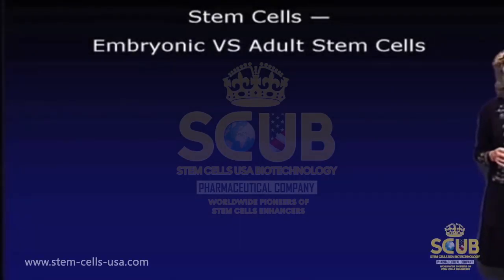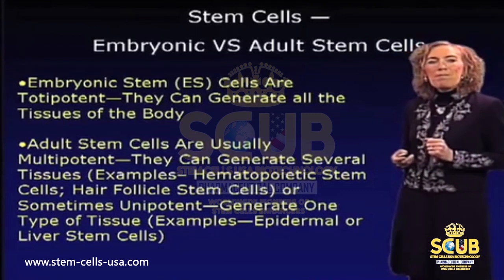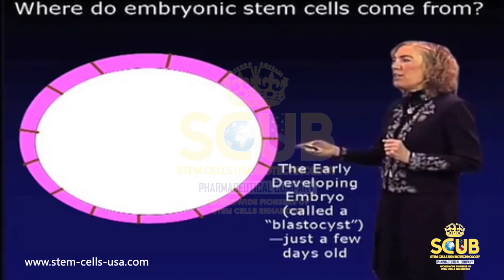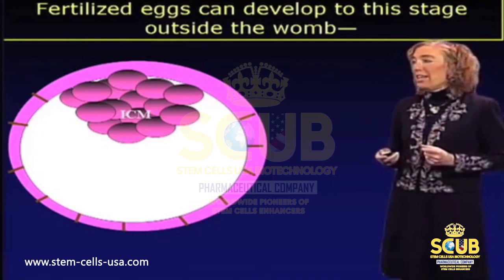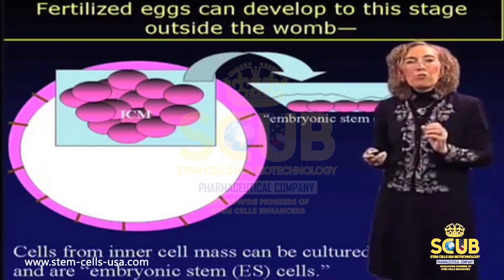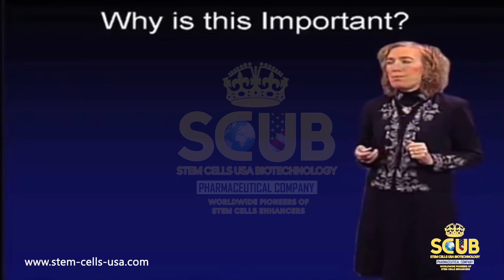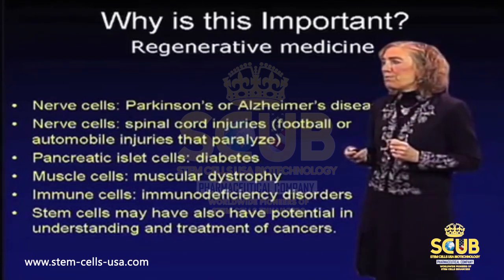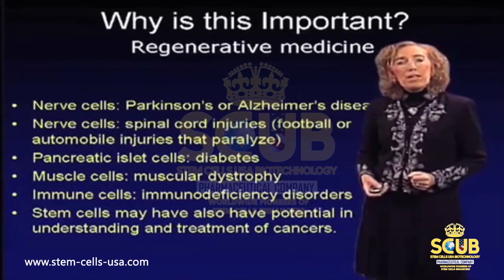EMBRYONIC STEM CELLS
PROFESSOR JAMES DORIAN  FOUNDER AND CEO

THE SCE-S9
OUR new revolutionary drug
have helped tremendous numbers of people all around the world

SCE-S9 is an Embryonic derivative, which works on the 3 main cellular lines, ectodermal, mesodermal and endodermal

Based on the fact that during inflammation high blood flow is directed towards the diseased area, the SCE-S9 travels across the blood to enhance cellular based repair